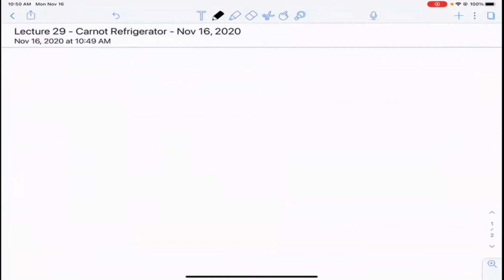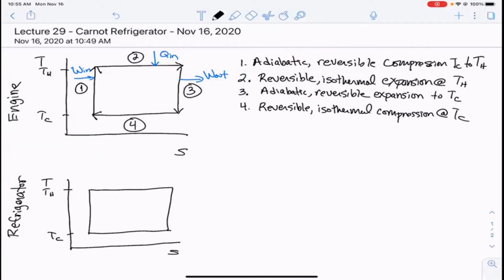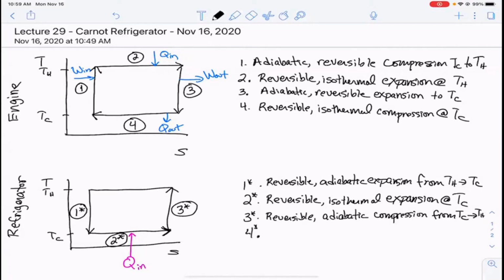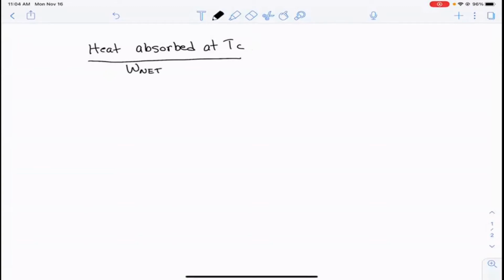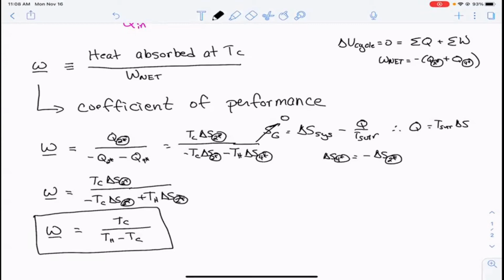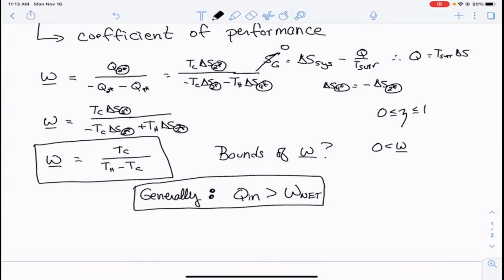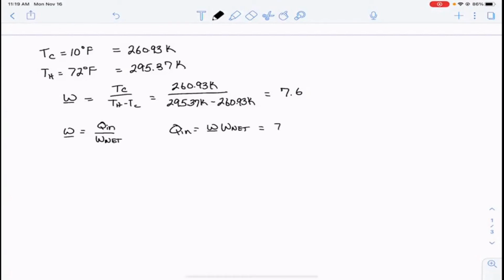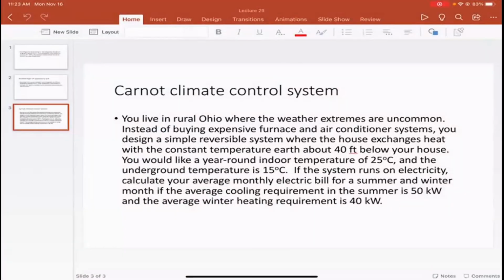ECHE 310 - Lecture 29 - Carnot Refrigerator